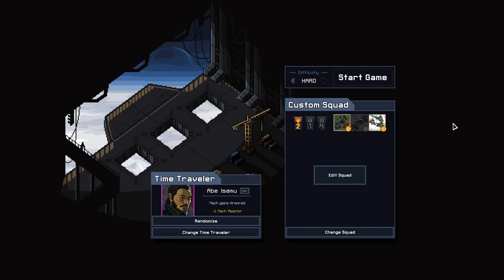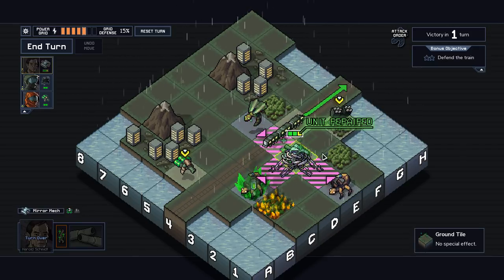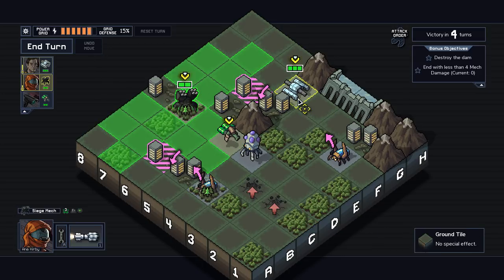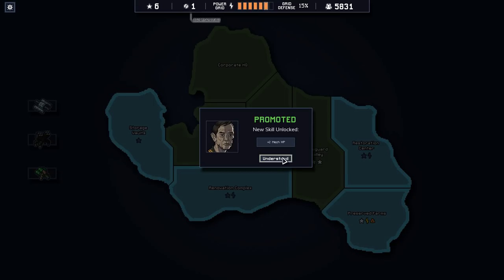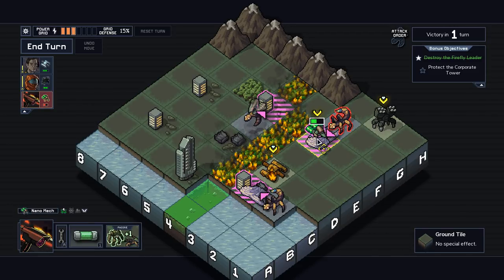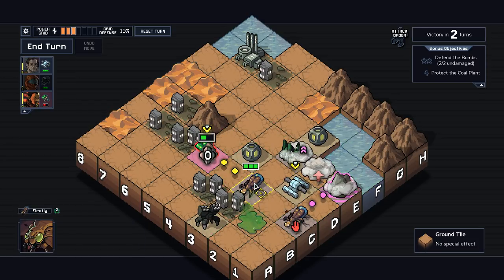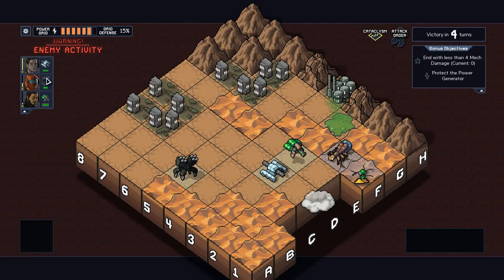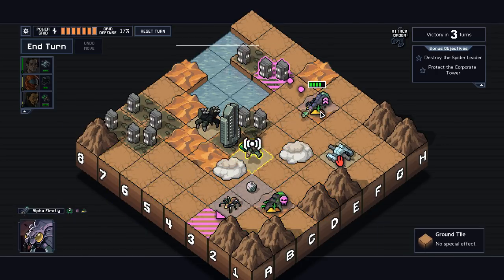SB Plays Into The Breach 31 - Random Walk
I have often been described as slow but unpredictable.

Into The Breach is a procedurally generated strategy game from Subset Games, developers of FTL, in which giant alien bugs ate your entire society. Take your similarly giant robot back to the past and fix it!